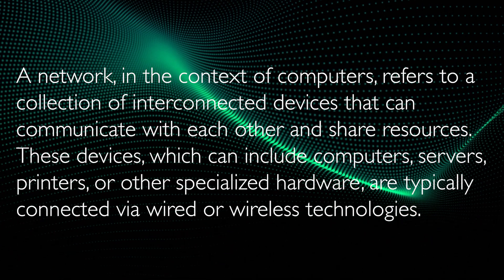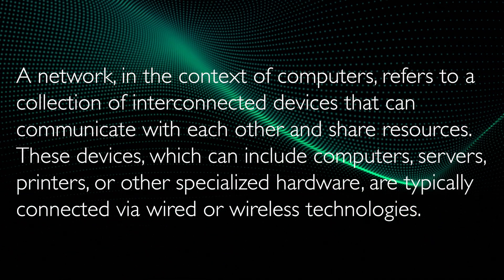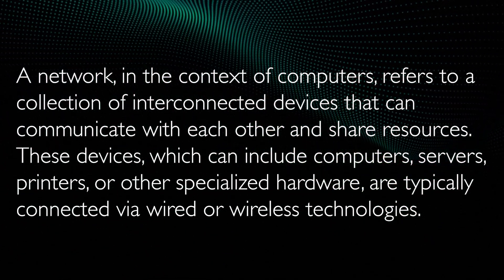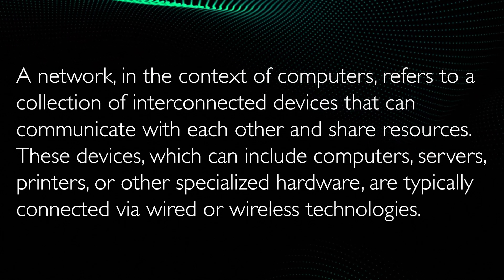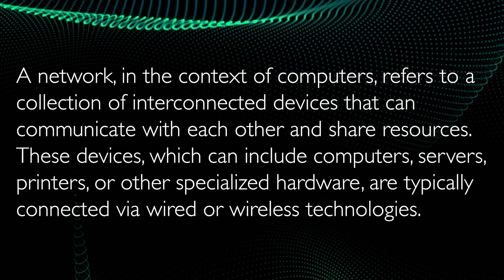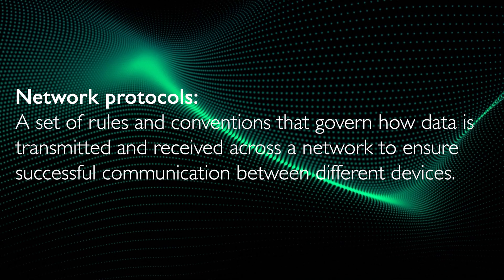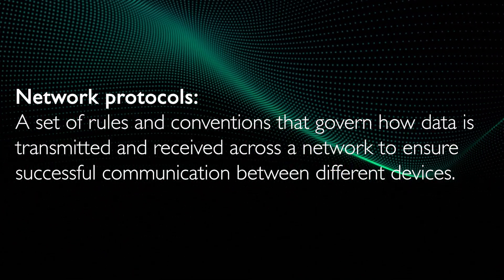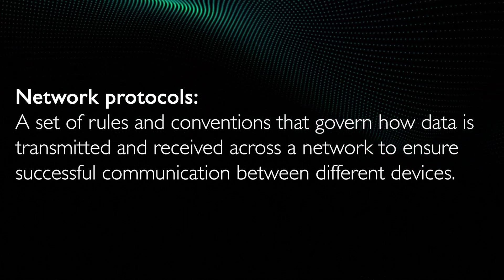What Is a Network and How Does It Work?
Welcome to the first lesson in our networking series! In this video, we explore what a network is and how various types—such as LAN, WAN, and PAN—operate in our interconnected world. You’ll discover the key components of a network, common protocols like IP, different network topologies (star, mesh, bus, ring), and the advantages and challenges of both wired and wireless connections. By the end, you’ll understand the fundamental concepts that form the backbone of all modern digital communications.

Topics Covered:

Definition of a network
Local Area Networks (LANs), Wide Area Networks (WANs), Personal Area Networks (PANs), and Metropolitan Area Networks (MANs)
Network protocols (e.g., IP)
Wired vs. Wireless connections
Network topologies (star, mesh, bus, ring)